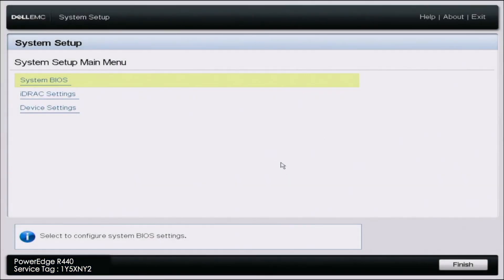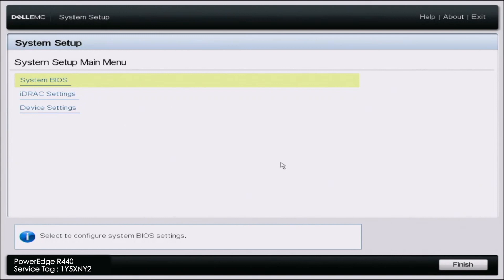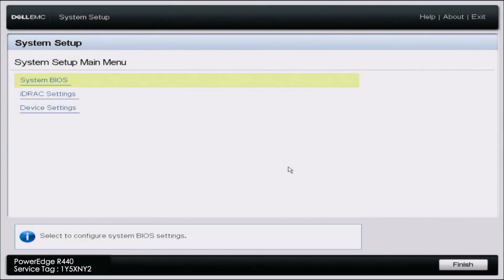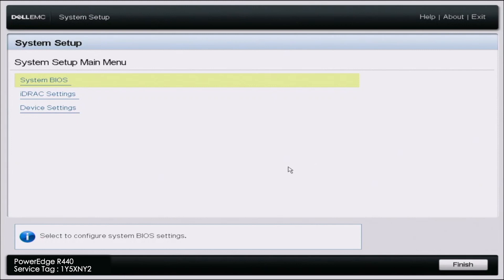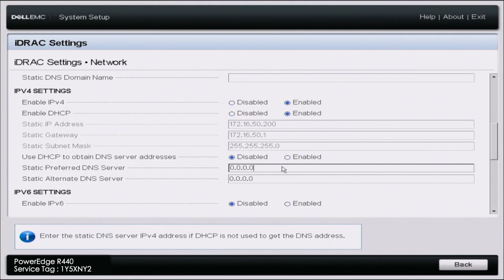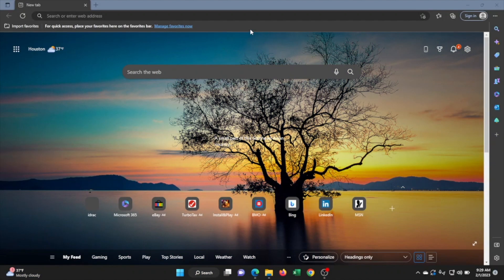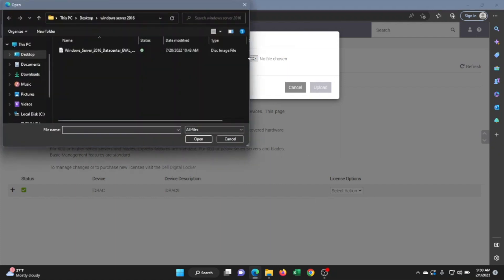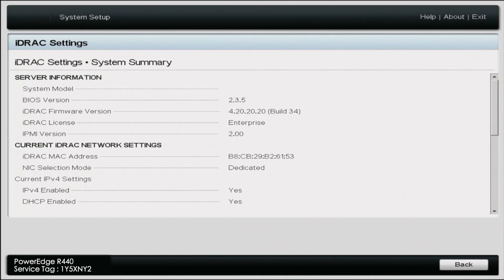Dell PowerEdge R440 Server iDRAC Upgrade | iDRAC9 | iDRAC Express License to Enterprise License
Dell PowerEdge R440 - This video is a continuation of the R440 series, in this video, we go over everything you need to know about iDRAC. We will show you how to check what iDRAC license you have, and we will show you the steps to upgrade an Express license to an Enterprise license. This series includes:

4. Network Cards -
5. Different Chassis Types -
6. RAID -

If there is anything else you would like to see, then please drop a comment, and let us know. We want this video series to be a great tool for the Dell community. Ask questions. Answer questions. Help each other out. This video will be all about iDRAC9 on the PowerEdge R440 server. We will show you how to check on which version/license your Dell R440 server currently has. The two license options are express and enterprise. An Enterprise license allows for remote access to your server. We will then show you how to upgrade from Express to Enterprise. This video will show you, step by step, how to install your Enterprise License. You will start out by configuring your iDRAC IP address on your system and can follow the steps in the video.

Do you want to buy a refurbished Dell PowerEdge R440 server?  You can custom configure your own server.  We have both 4 Bay LFF and 8 Bay SFF options in stock.